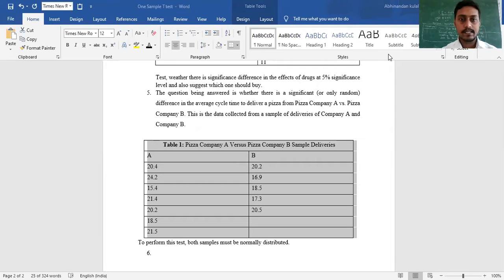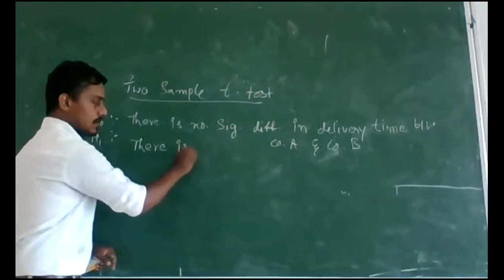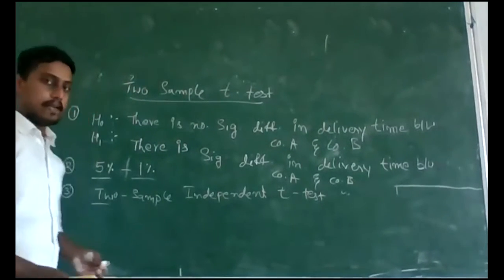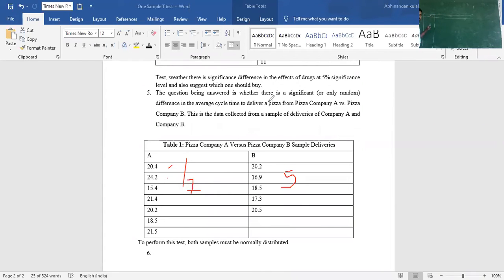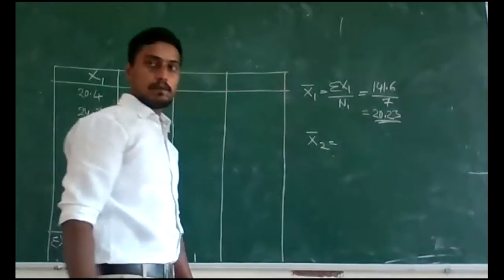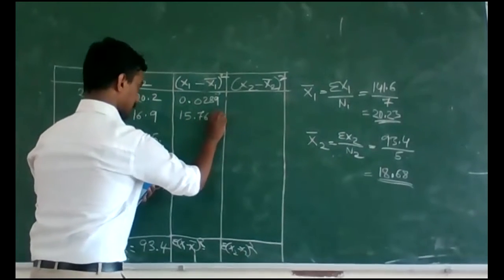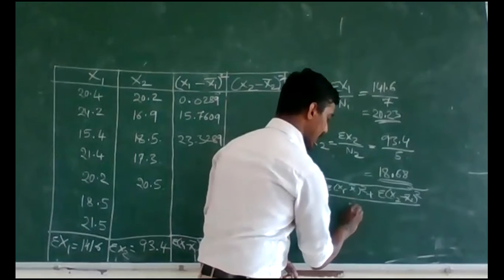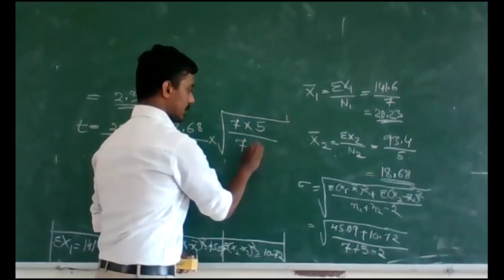Two Sample t test Part 1